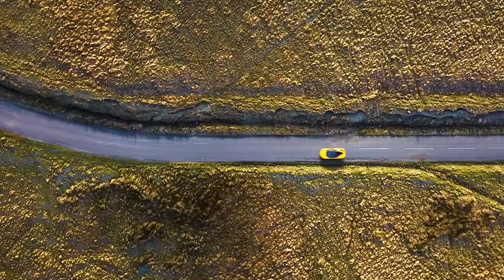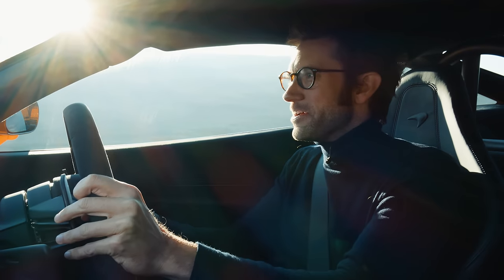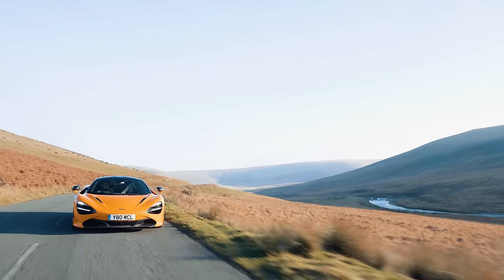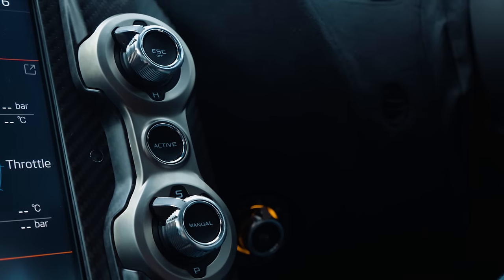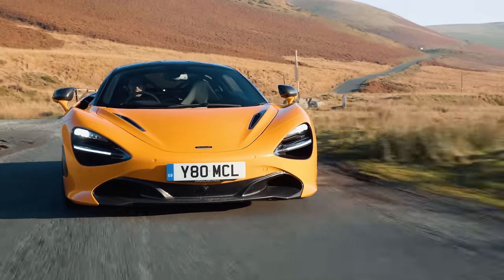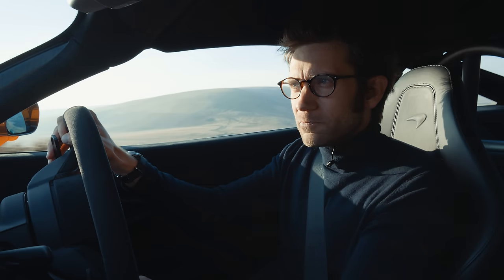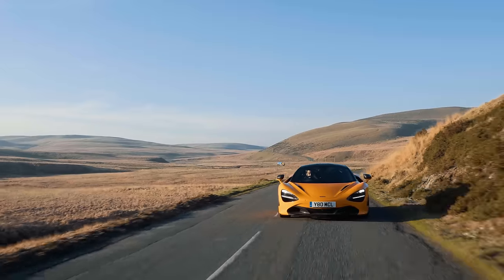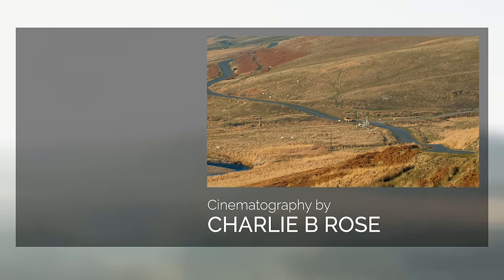McLaren 720S Track Pack, Road Review: Power Is Addictive! | Carfection 4K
When Henry originally reviewed the 720S he wasn't fully impressed. Will the new McLaren 720S Track Pack change his mind?